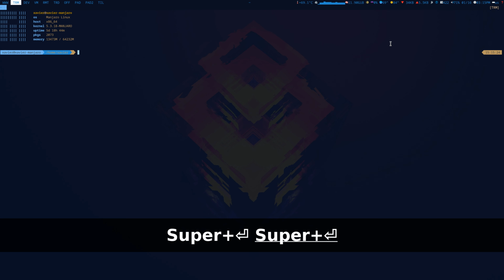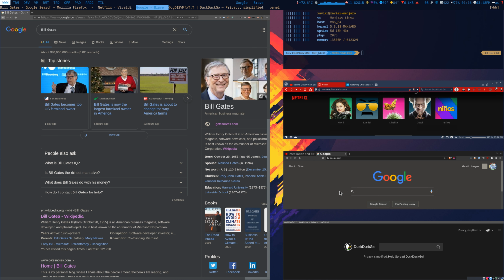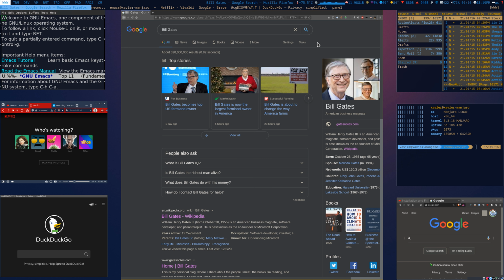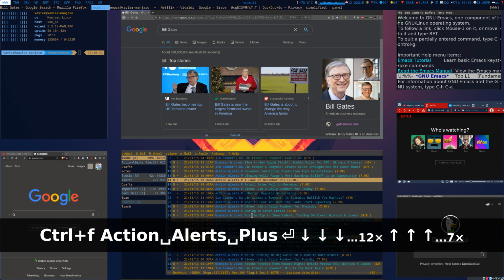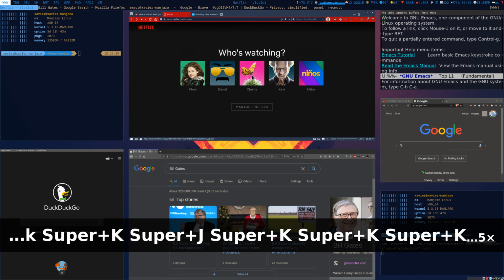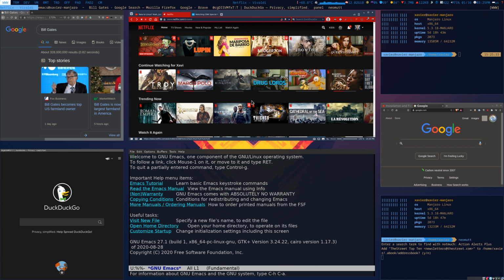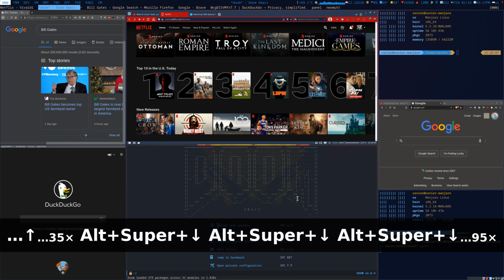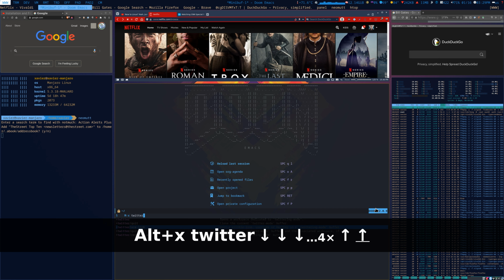Suckless Dynamic Window Manager on Steroids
dwm is a dynamic window manager for X. It manages windows in tiled, monocle and floating layouts. All of the layouts can be applied dynamically, optimizing the environment for the application in use and the task performed.

In tiled layout windows are managed in a master and stacking area. The master area contains the window which currently needs most attention, whereas the stacking area contains all other windows. In monocle layout all windows are maximized to the screen size. In floating layout windows can be resized and moved freely. Dialog windows are always managed floating, regardless of the layout applied.

Windows are grouped by tags. Each window can be tagged with one or multiple tags. Selecting certain tags displays all windows with these tags.

Each screen contains a small status bar which displays all available tags, the layout, the number of visible windows, the title of the focused window, and the text read from the root window name property, if the screen is focused. A floating window is indicated with an empty square and a maximized floating window is indicated with a filled square before the windows title. The selected tags are indicated with a different color. The tags of the focused window are indicated with a filled square in the top left corner. The tags which are applied to one or more windows are indicated with an empty square in the top left corner.

dwm draws a small customizable border around windows to indicate the focus state.